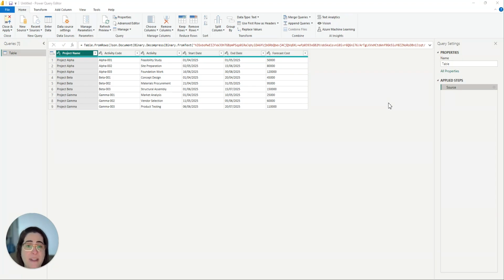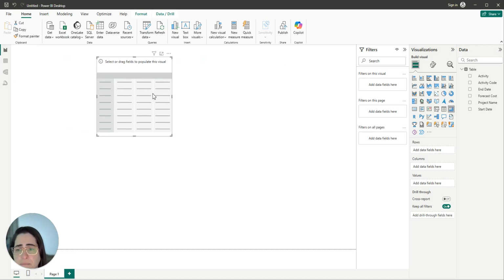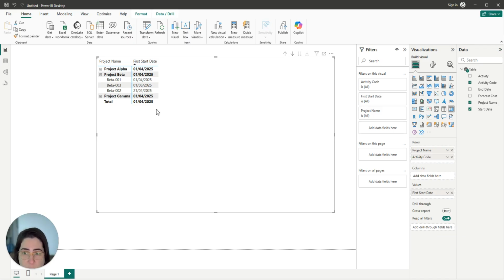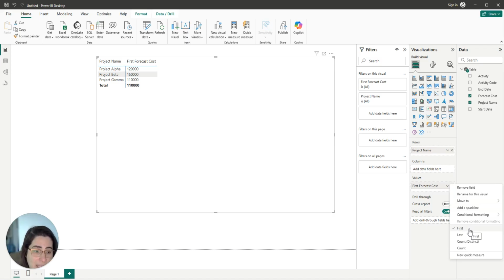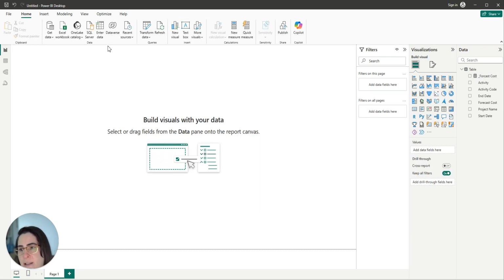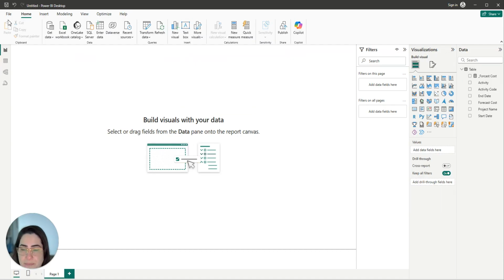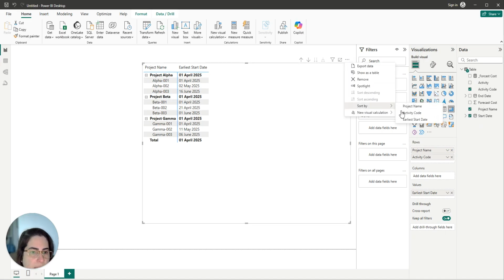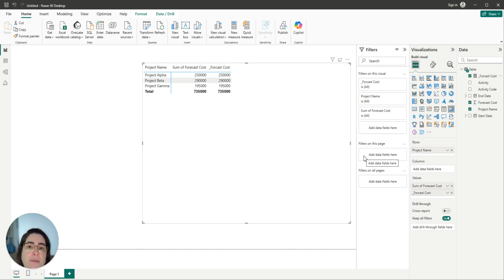Data Types in Power BI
Have you ever tried creating a visual in Power BI... and nothing worked the way you expected?
The sort was off, the numbers wouldn’t add up, and your dates were all out of order?

Chances are... it wasn’t you — it was your data types.

Welcome back to Learning Power BI and Accessible Design! In this video, we’re tackling one of the most common (and frustrating!) issues in Power BI: columns with the wrong data type.

Whether it's dates stored as text, or costs that refuse to sum because they’re not actually numbers, incorrect data types can silently break your reports — until you're pulling your hair out trying to figure out why your dashboard looks all wrong.